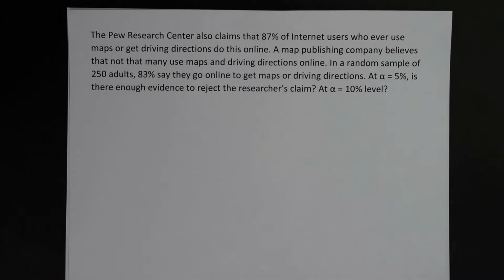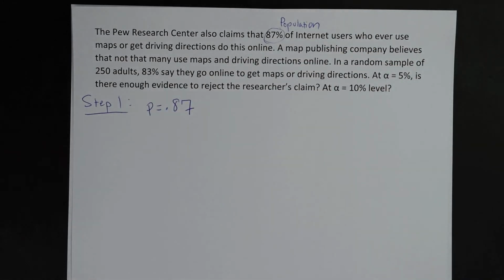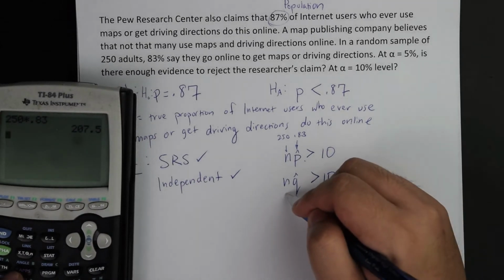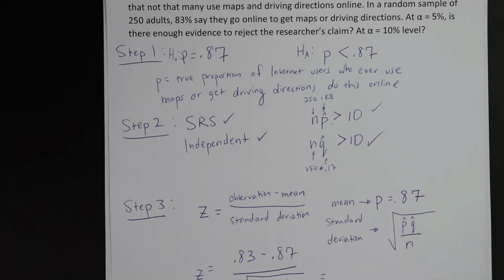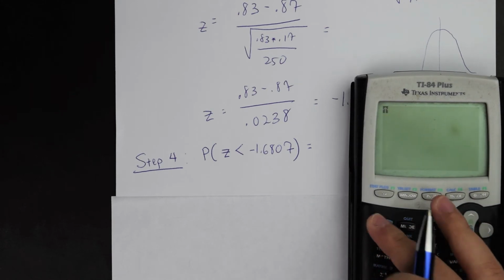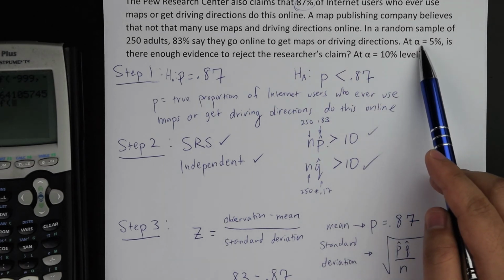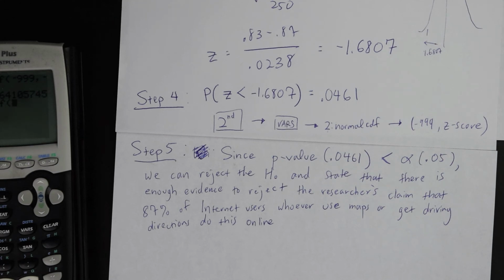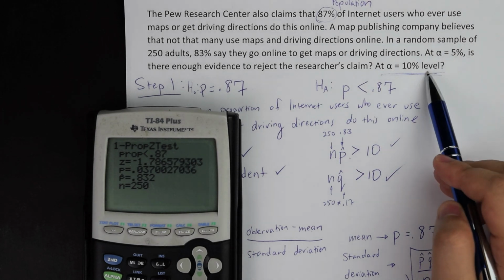[FASTREV] - AP Statistics - One Sample Z-Test for Proportion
This is FASTREV, a fast review over specific concepts allocated to high stake assessments. Today's video is on AP (Advanced Placement) Statistics concepts, specifically around One Sample Z-Test for Proportion, where I elaborate on Hypothesis Testing involving One Sample Proportion with step-by-step process.

NOTE: AP and Advanced Placement Program are registered trademarks of the CollegeBoard, which was not involved in the production of, and does not endorse, this video.